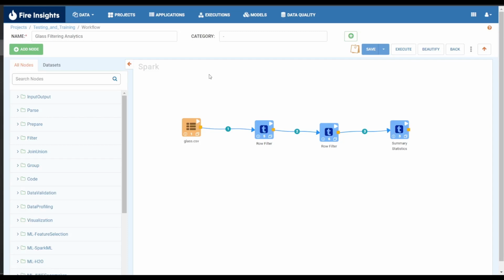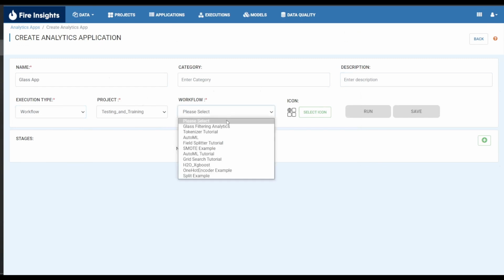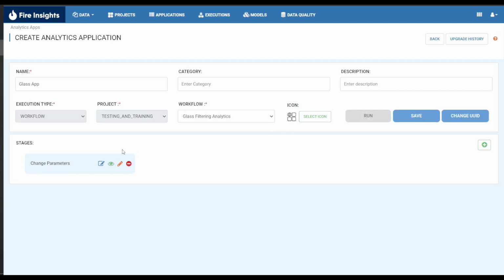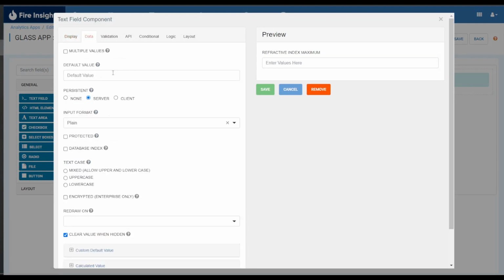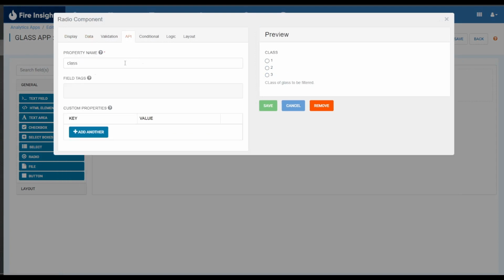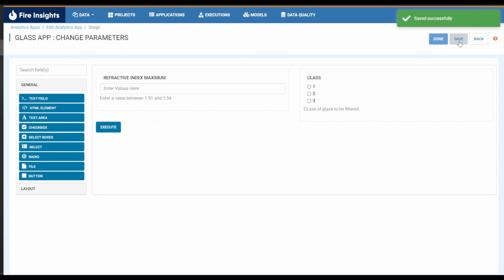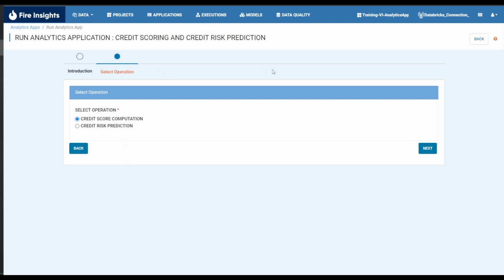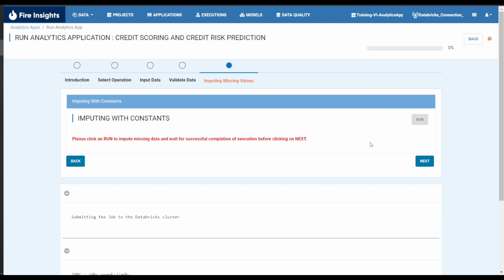Creating Analytical Apps: Basics | Analytical App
This video features a step-by-step tutorial on how to create an Analytical App in Sparkflows.